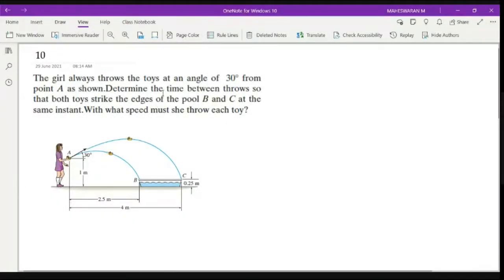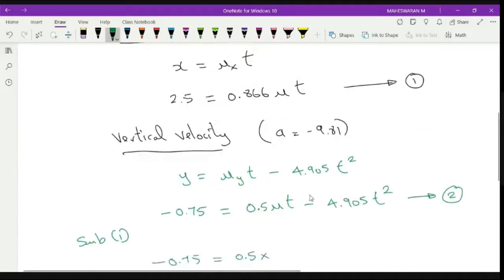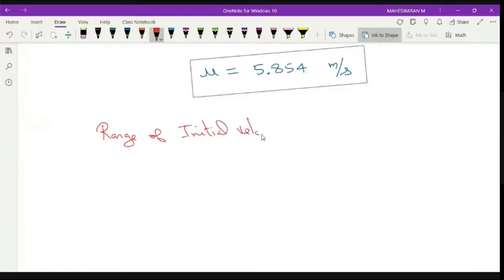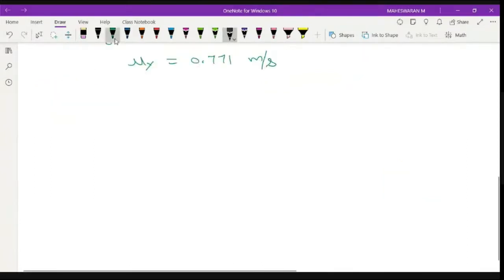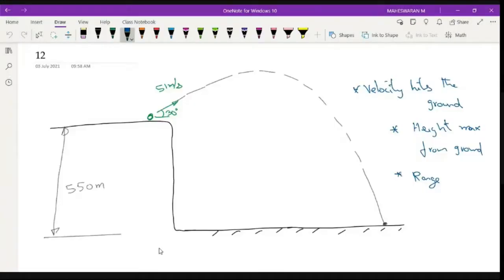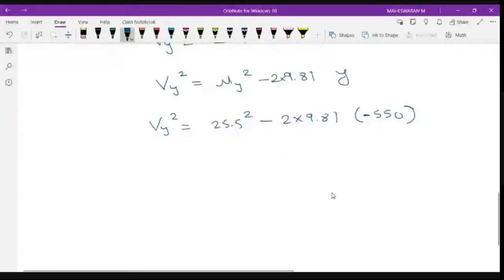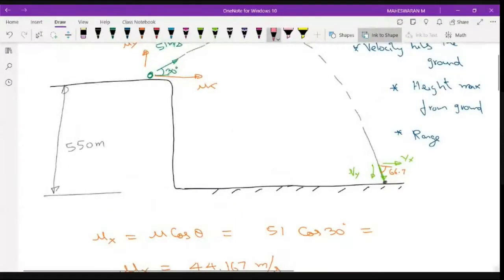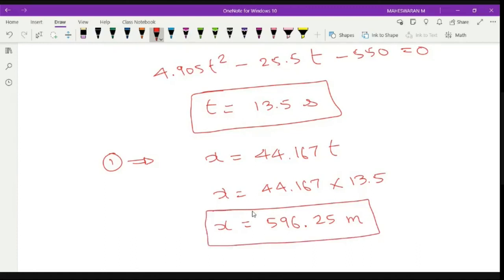EM_U4_Session 5_ Advanced Problems in Curvilinear Motion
00:00 Problem 1 - Velocity range of a Girl throwing doll in a tub
12:50 Problem 2 - Range of height when pouring Milk in a glass
23:47 Problem 3 - Bullet fired from Hill